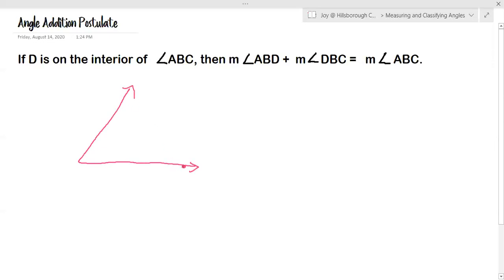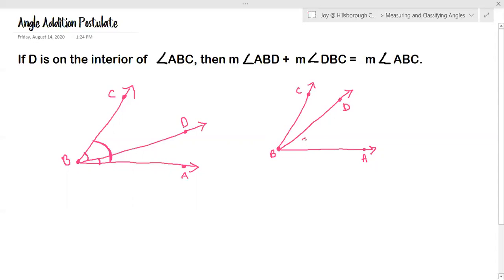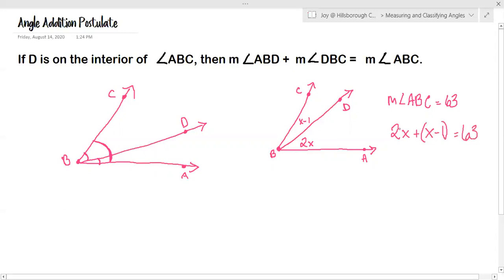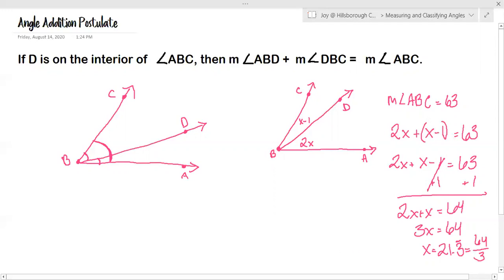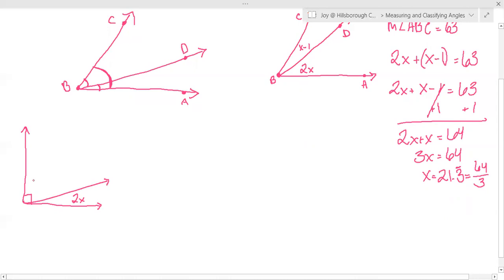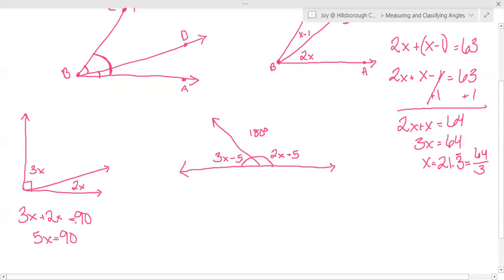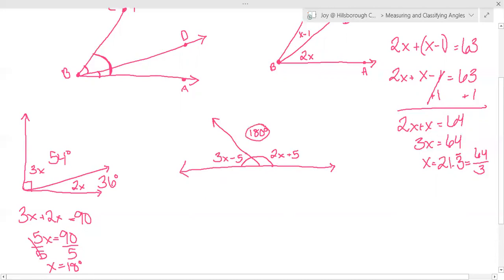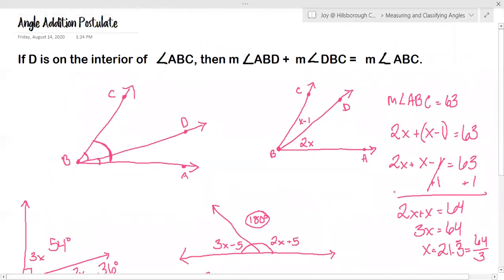Angle Addition Postulate